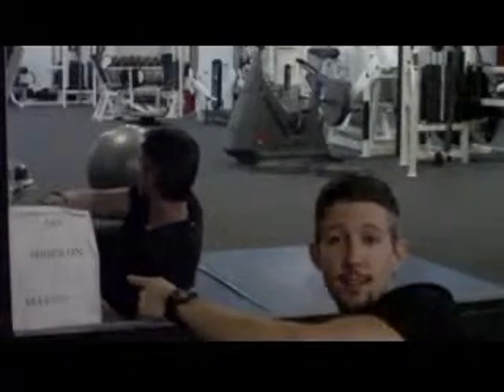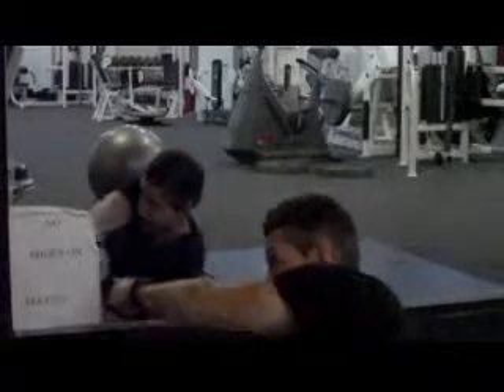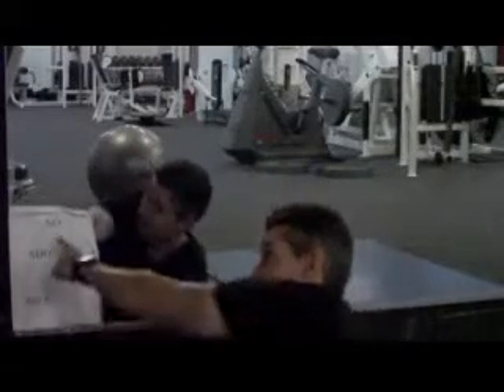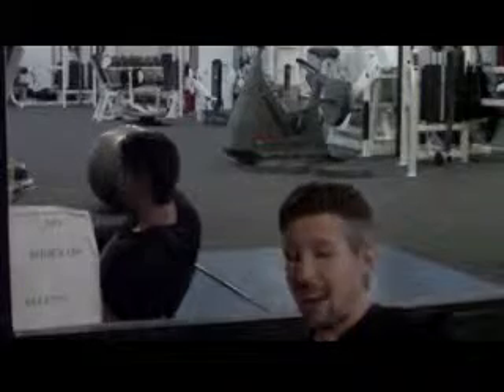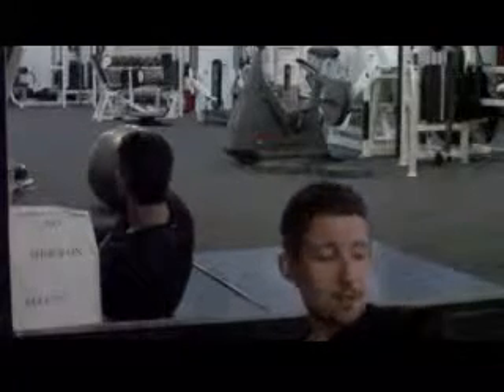Knowledge of Exercise Mats CBFit Vidamins 113 - Best Body Weight Training Programs Dallas Texas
Working up a good sweat during your workout is a great thing. leaving your sweat behind on everything you use however is well...just nasty. Don't be "that guy...or girl"!! Get a towel and use it. Better yet use those disinfectant wipes while you're at it. No body likes a dirty pig in their home or their gym.